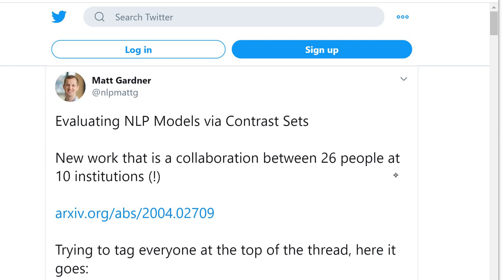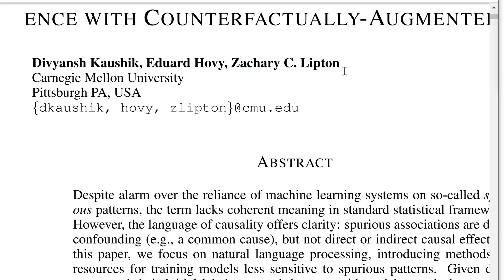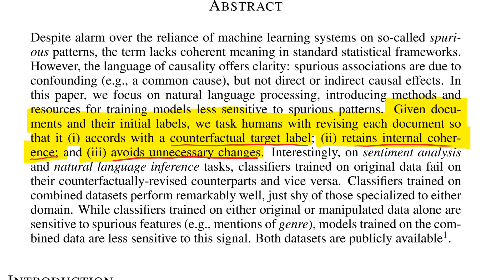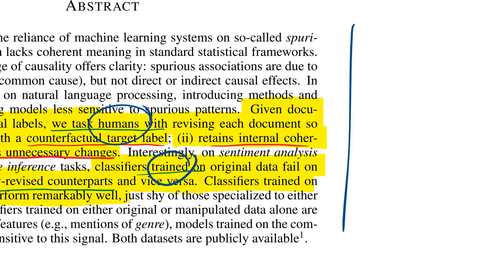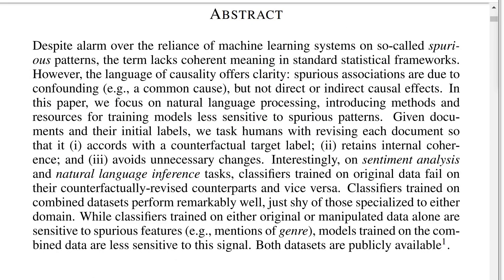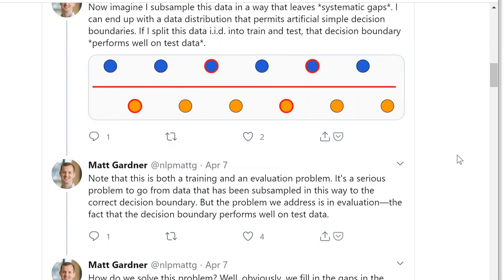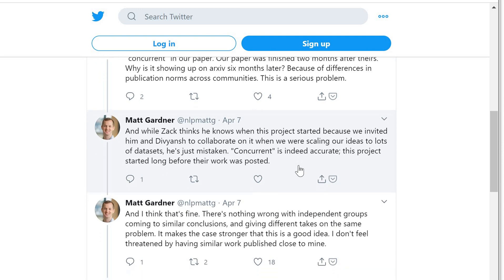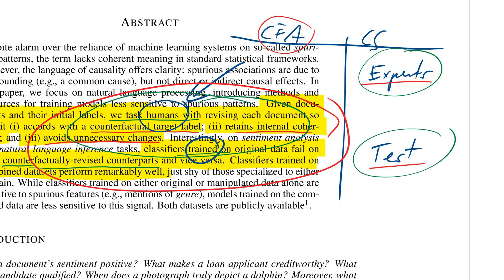[Drama] Who invented Contrast Sets?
Funny Twitter spat between researchers arguing who was the first to invent an idea that has probably been around since 1990 :D